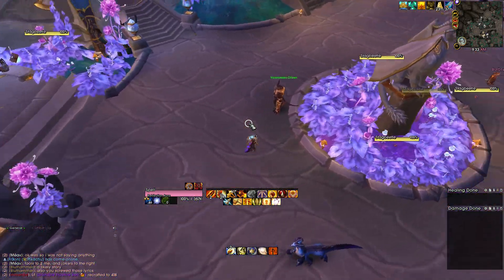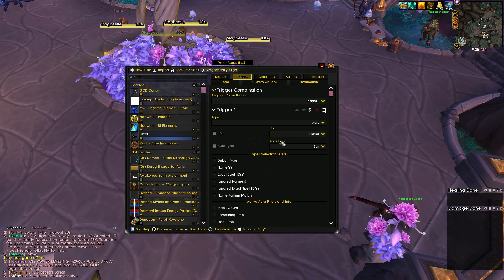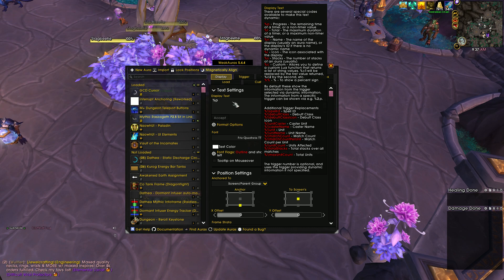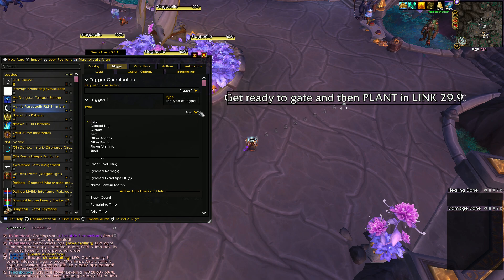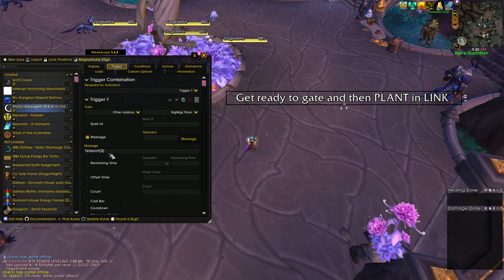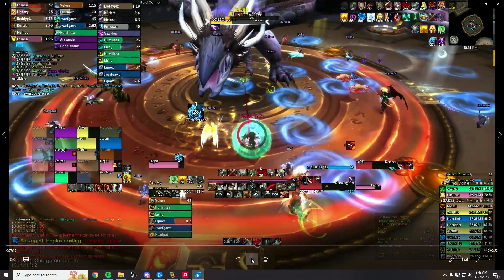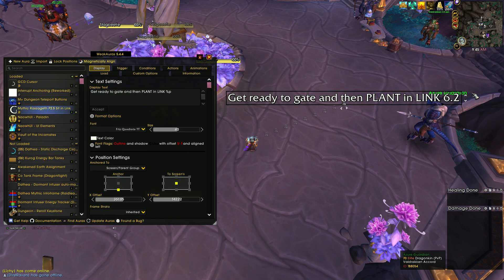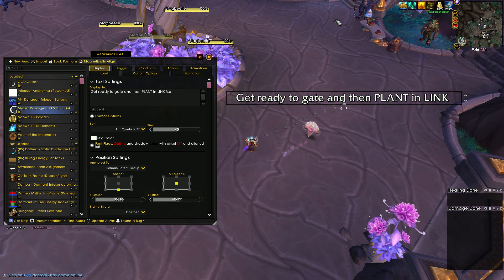How to make Weak Aura Reminders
hello im the raid lead for ascended- us moon guard. this is a video i made for my raiders but will hopefully be useful to anyone else who may stumble upon it